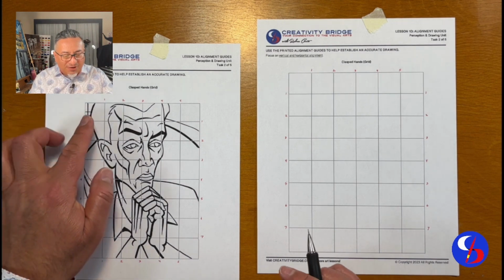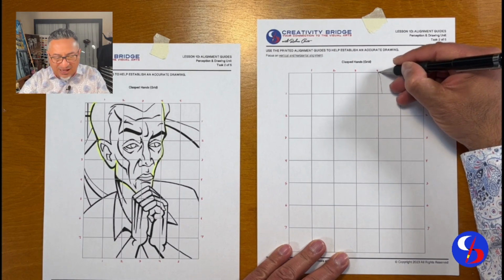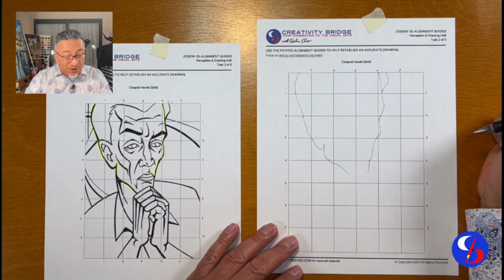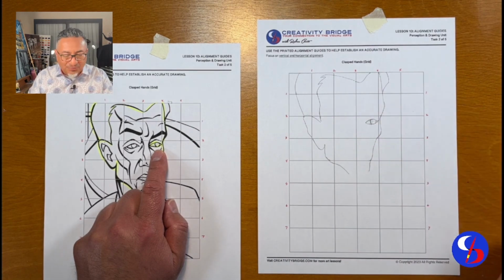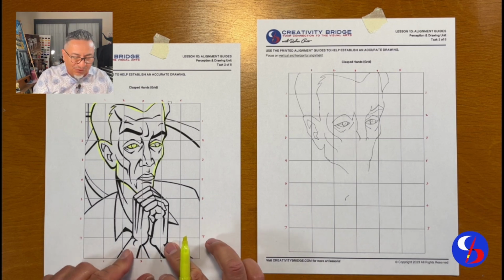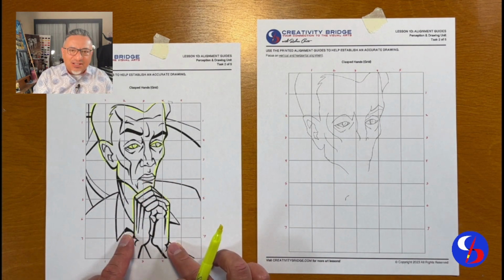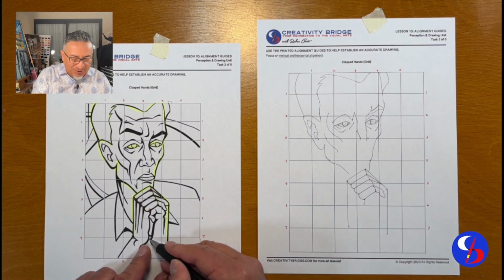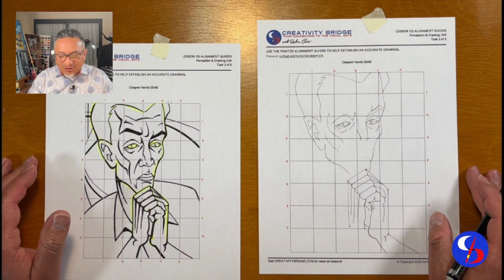LESSON 01D Part Two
We continue this lesson with the 2nd of the 5 drawing tasks designed to help your alignment skills.